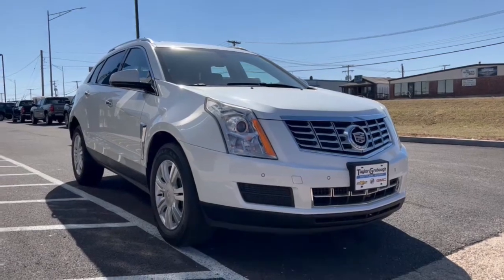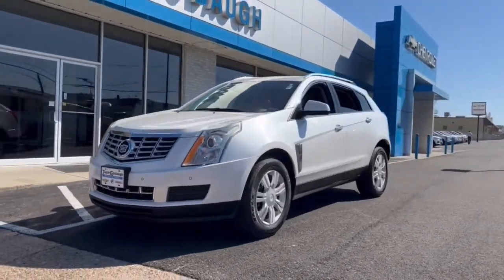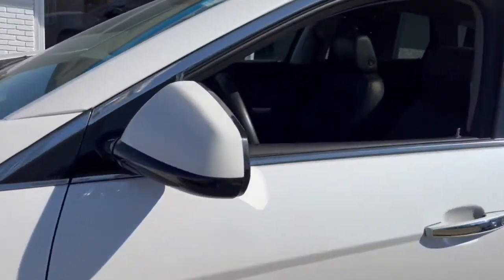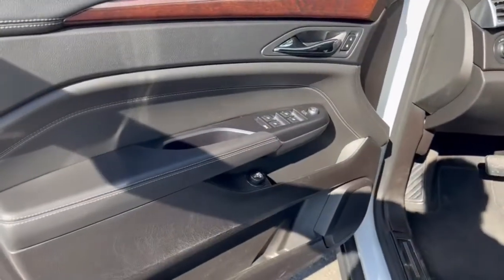2015 Cadillac SRX West Plains MO, Mt Home AR, Willow Springs MO, Nixa MO, Mountain Grove MO 0556N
Platinum Ice Tricoat  2015 Cadillac SRX available in West Plains Missouri at Taylor Grubaugh Chevrolet Buick GMC. Servicing the Mt Home AR, Willow Springs MO, Nixa MO, Mountain Grove MO area.
2015 Cadillac SRX Luxury Collection - Stock#: 0556N - VIN#: 3GYFNBE31FS623116

Taylor Grubaugh Chevrolet Buick GMC
1634 Porter Wagoner Blvd

(0 P) Platinum Ice Tricoat, Front License Plate Bracket, Adaptive Remote Start, Air bagPassenger Sensing System (Always use safety belts and child restraints. Children are safer when properly secured in a rear seat in the appropriate child restraint. See the Owner's Manual for more information.), Air bagsdual-stage frontal and side impactdriver and right-front passenger and head curtain side-impactfront and rear outboard seating positions includes Passenger Sensing System (Always use safety belts and child restraints. Children are safer when properly secured in a rear seat in the appropriate child restraint. See the Owner's Manual for more information.), Antennaroof-mounted hex band, Armrestfront centerfore/aftsliding, Armrestrear center with dual cup holders, Audio system featureBose premium 8-speaker system, AUDIO SYSTEMAM/FM STEREOSINGLE DISC CD PLAYERUSB port and auxiliary jack (Includes (UQA) Bose premium 8-speaker system) (STD), Batterymaintenance-free with rundown protection, Bluetooth streaming audio for music and select phones, Brakes4-wheel antilock4-wheel vented disc, Cadillac CUE (Cadillac User Experience) Information and Media Control System 8' display featuring touch responsehaptic feedbackgesture recognitionproximity sensingarticulating storage door/binclock display and compass feature, Cargo managementrear storage area includes U-rail with adjustable cargo fenceunder floor storage and retractable cargo shade, Cargo shaderetractable Shale and Titanium, Climate controldual-zone automatic with individual climate settings for driver and front passenger, Consolecenter includes armreststorage binstorage tray and dual cupholders, Consolefront floor with floor shifterarmrest and dual storage compartment, Consoleoverhead with sunroof switch (if equipped)Universal Home Remote (if equipped) and Front and Rear Parking Assist indicator (if equipped), Consolerear floor, Cruise controlelectronic with set and resume speed, Daytime running lamps, Defoggerrear-window electric with front and side window outlets for the driver and right-front passenger, Door lockspower programmable includes lockout protection and delayed locking, Door locksrear child security, Drivetrai